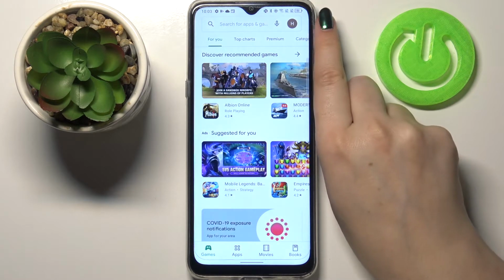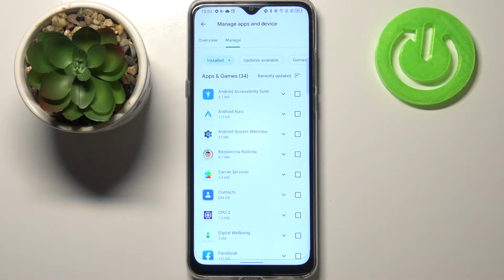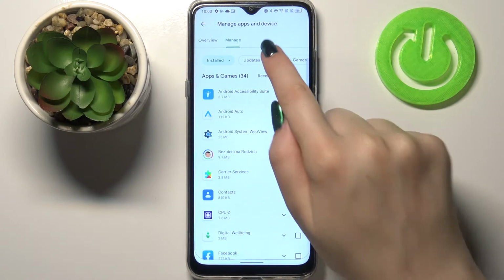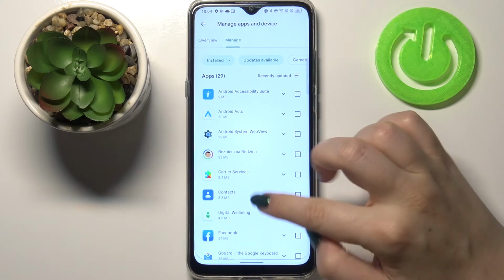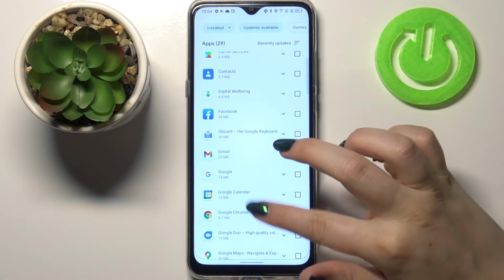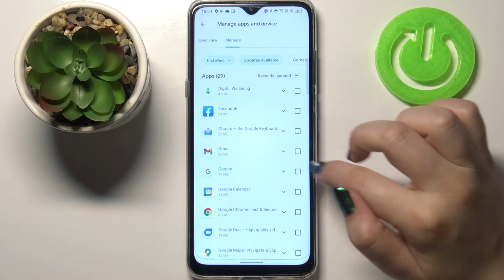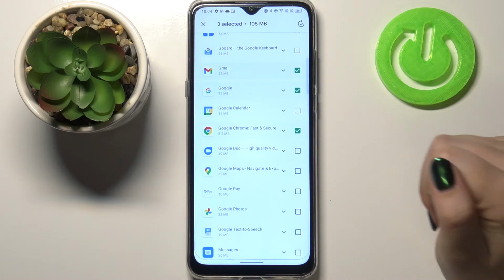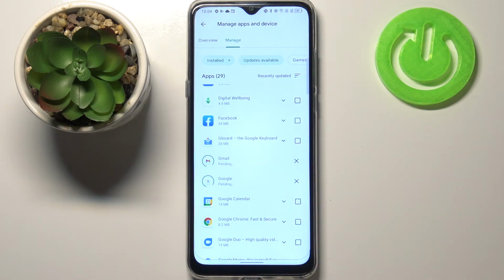How to Check for Apps Updates in TCL 20 SE – Update Apps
Viewing this video, which will teach you how to easily install the latest version of the TCL 20 SE. If you want to update the apps in your TCL device, please refer to the attached tutorial and download the latest app update smoothly. Follow the video demo and update TCL 20 SE applications in minutes.

How to check for apps updates in TCL 20 SE? How to update apps in TCL 20 SE? How to stay up to date with TCL 20 SE? How to find apps updates in TCL 20 SE?